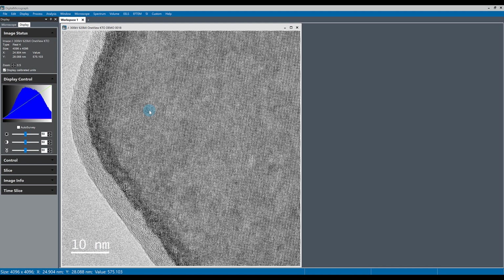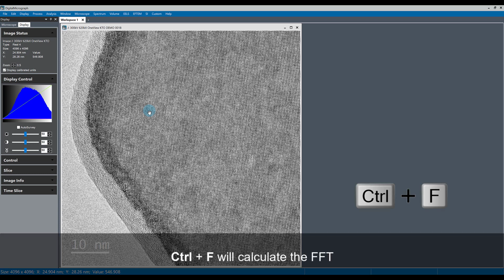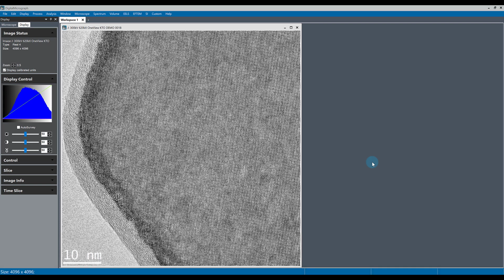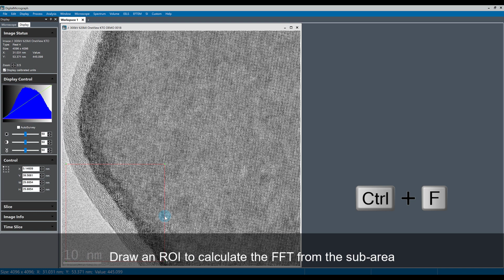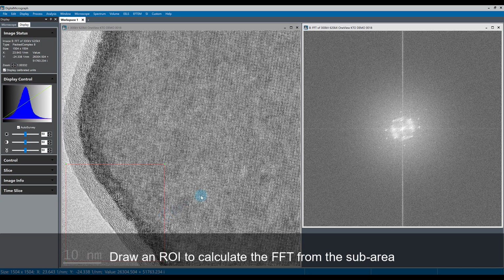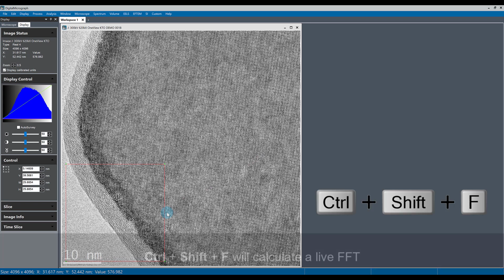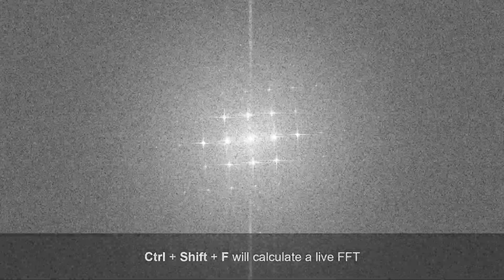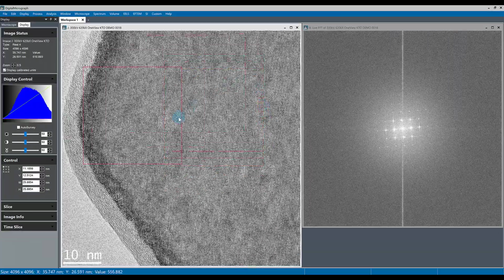Calculate FFTs in DigitalMicrograph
This video shows you how to calculate single fast fourier transforms (FFTs) or live FFTs to help with adjusting microscope focus & stigmation or for data processing and analysis within DigitalMicrograph software.